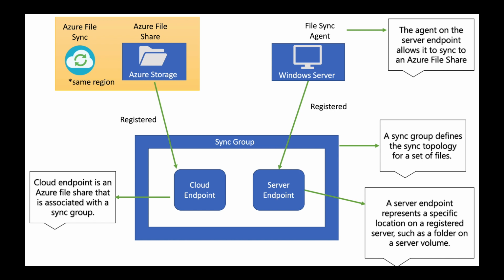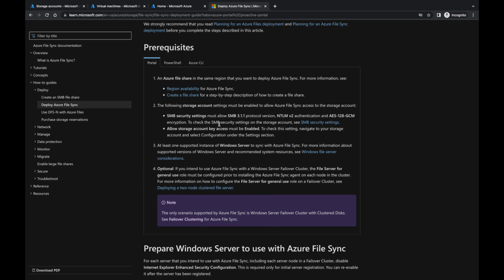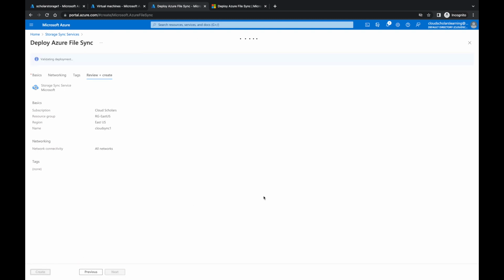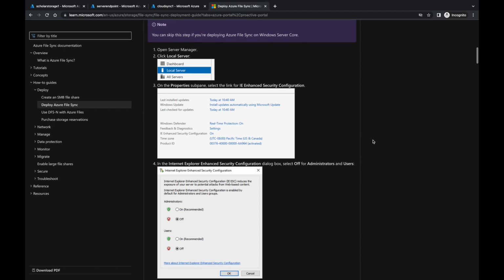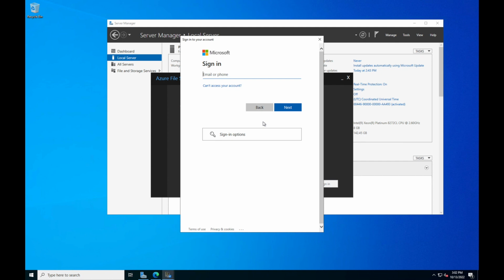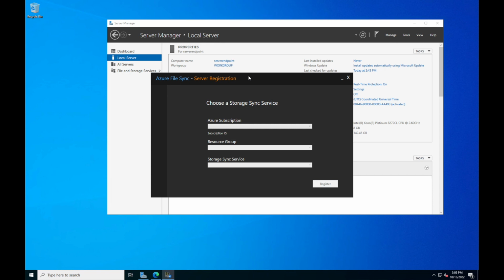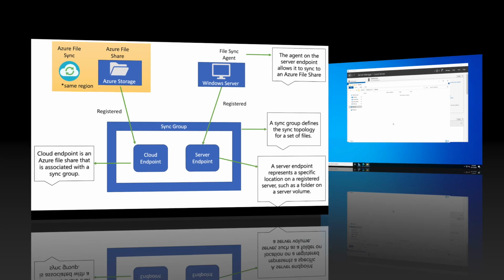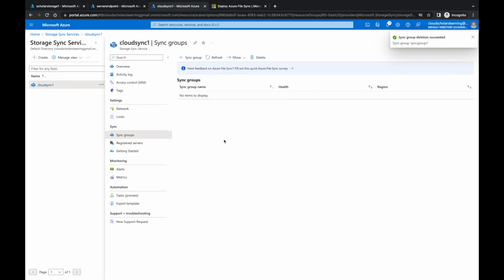How to Setup Azure File Sync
In this video I'll walk you through setting up Azure File Sync service. I'll use a ppt slide to walk you through each component to get your files properly synced to the cloud.